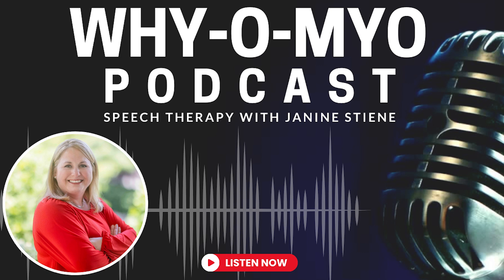WHY-O-MYO Podcast: Episode 28- Tongue Health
Not sure what to look for when it comes to addressing your tongue health?

Did you know that the white on your tongue isn't only an indicator of telling a fib, but your health too?

In this week's episode, we are going to drive into all the indicators that could help you improve your health with the help of your tongue placement.